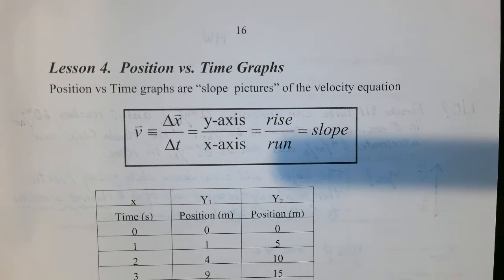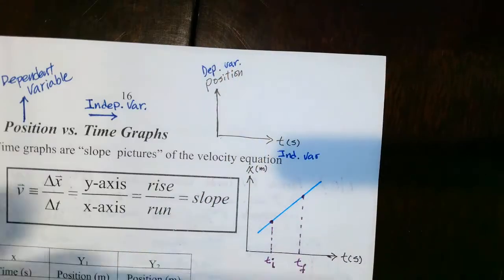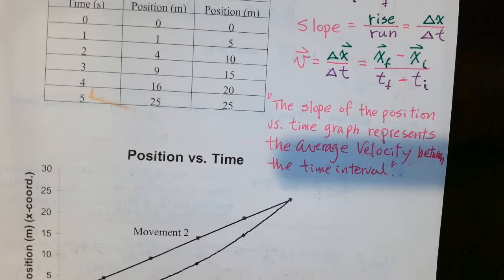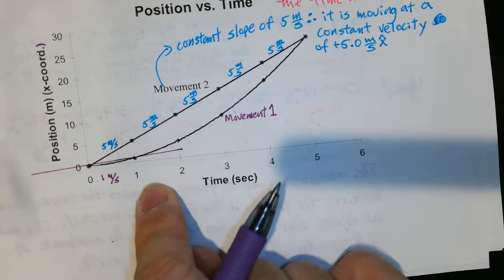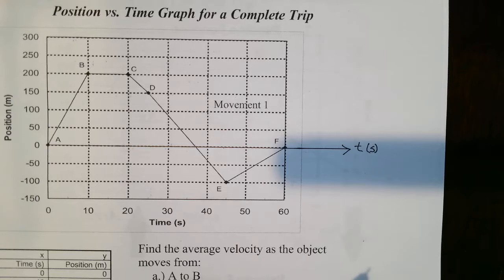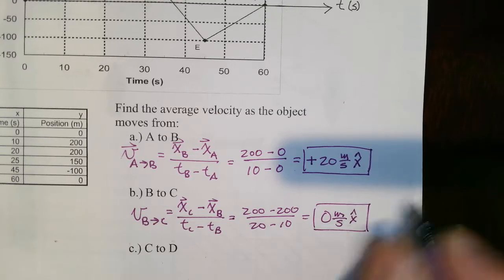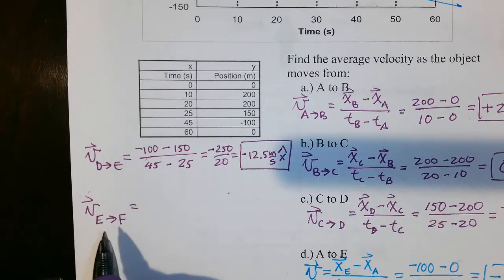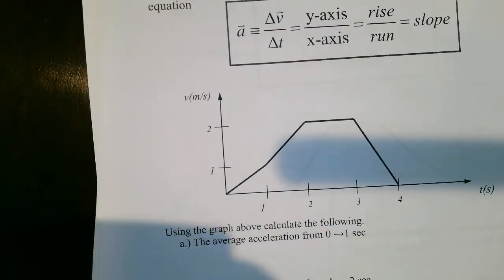Honors Chapter 2 Video 06 Graphs